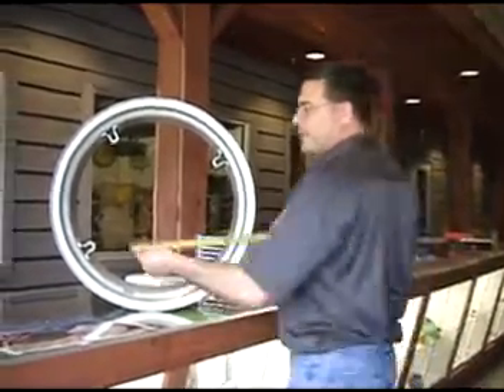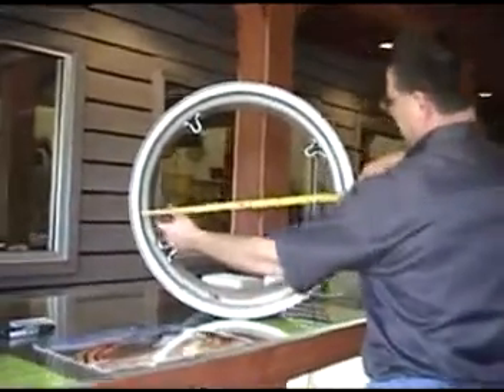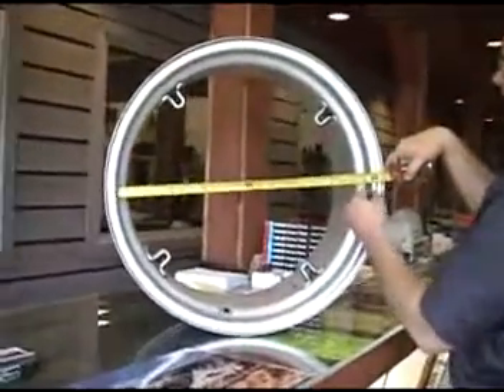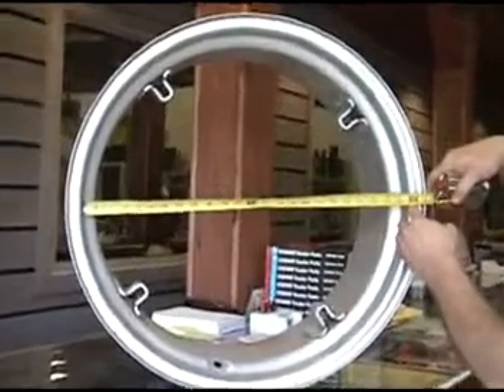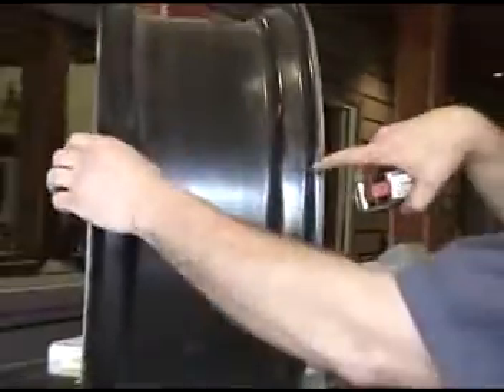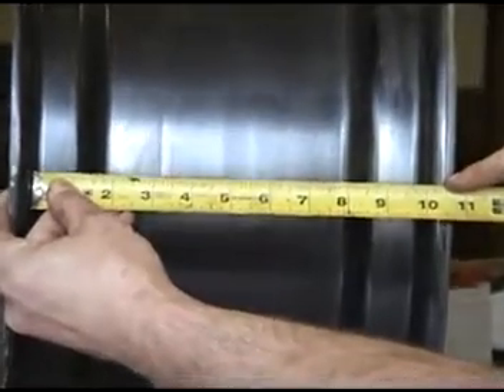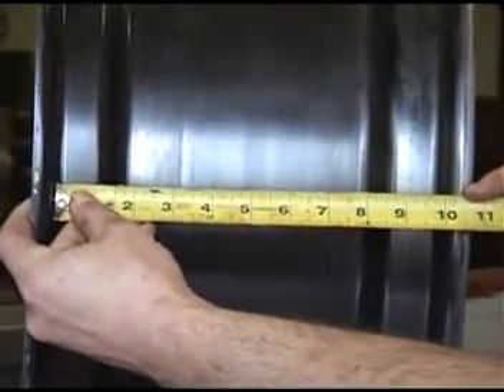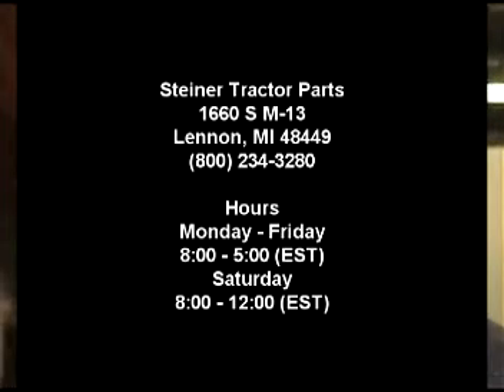How to Measure a Tractor Rim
Rob Sabo at Steiner Tractor Parts demonstrates the correct way to measure a tractor rim.